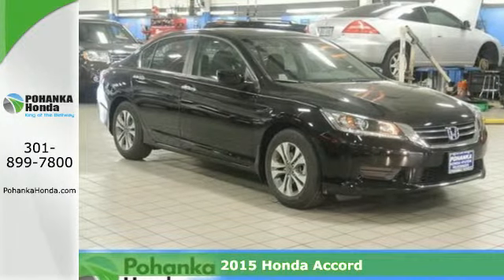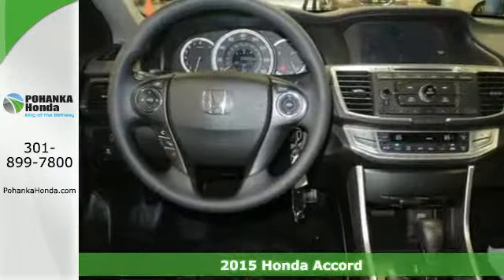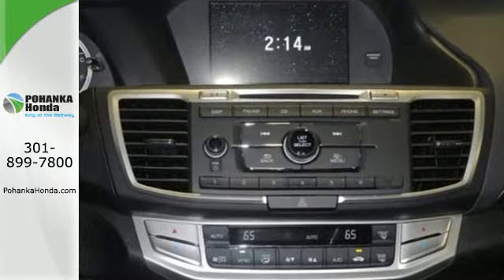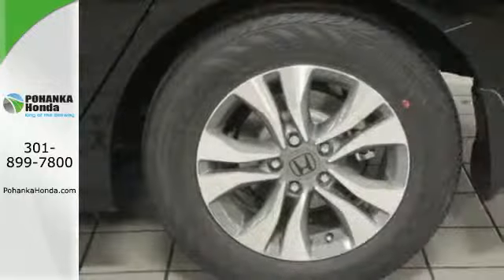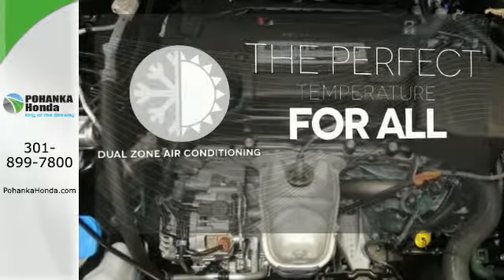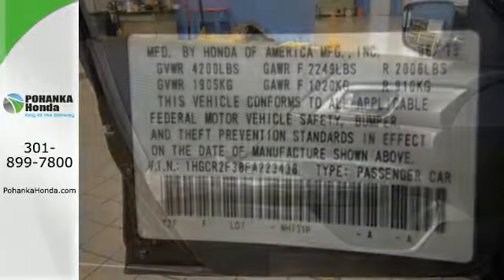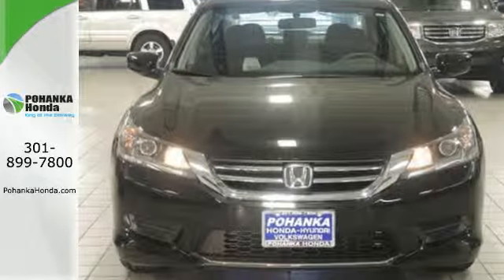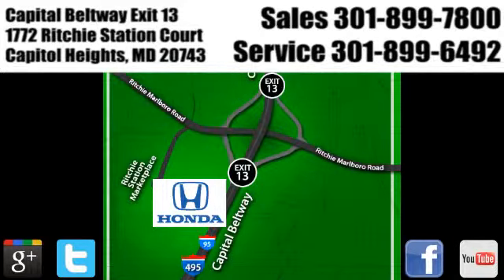2015 Honda Accord Washington DC Honda Dealer, MD HFA223438 - SOLD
Year: 2015
Make: Honda
Model: Accord
Trim: LX
Engine: 2.4L I4 DOHC i-VTEC 16V
Transmission: CVT
Color: Black
Stock #: HFA223438
VIN: 1HGCR2F38FA223438
At Pohanka Honda Capitol Heights, YOU'RE #1! Type your sentence here. If you're looking for comfort and reliability that won't cost you tens of thousands then come check out this car today. This Accord is the ultimate combination of high performance and luxury. Pohanka Honda, King of the Beltway!

Address:
1772 Ritchie Station Court Capitol Heights MD